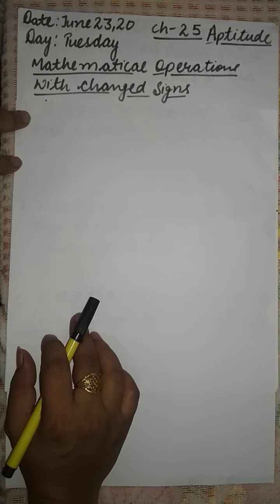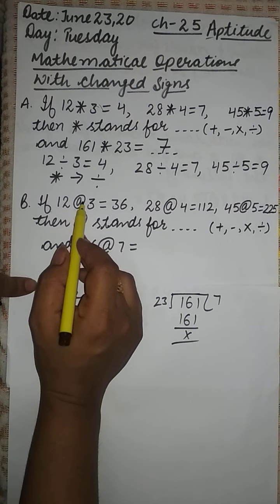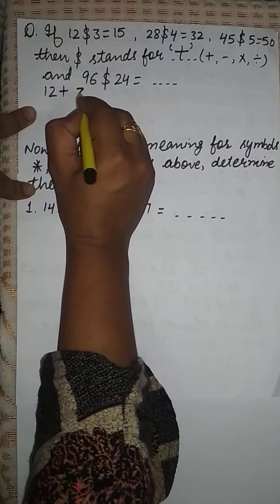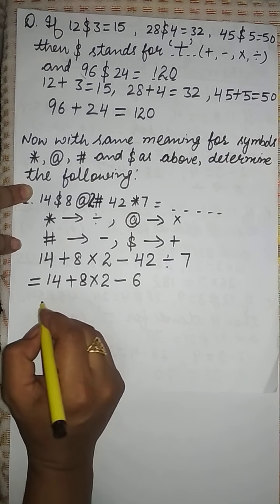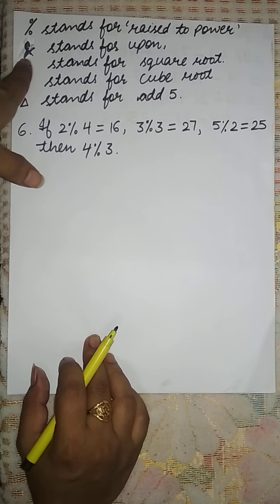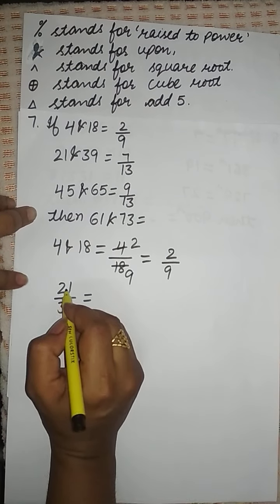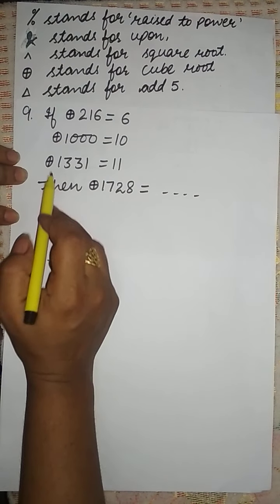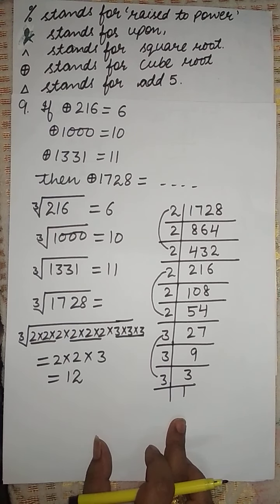Aptitude : Quantitative Aptitude , ch -25 Mathematical Operations with Changed Signs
Hello everyone, In this video we will learn to solve the problems of Mathematical Operations with Changed Signs.